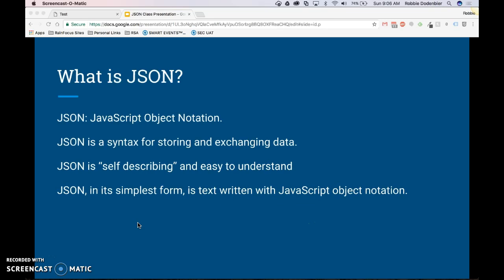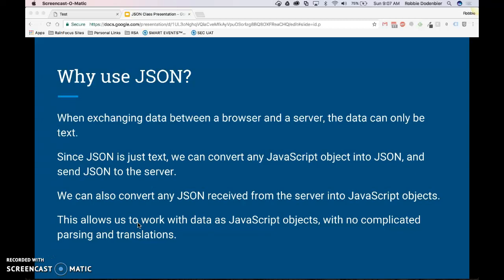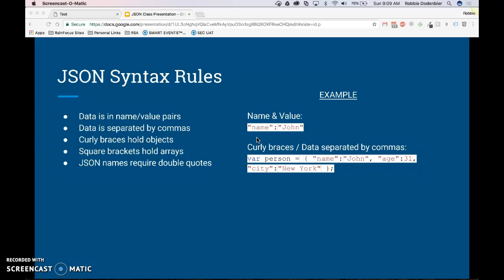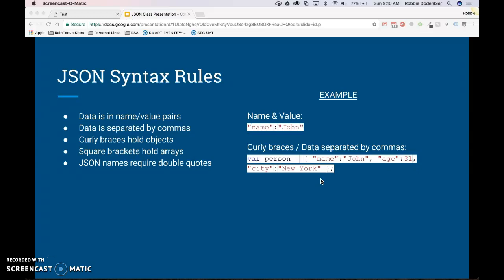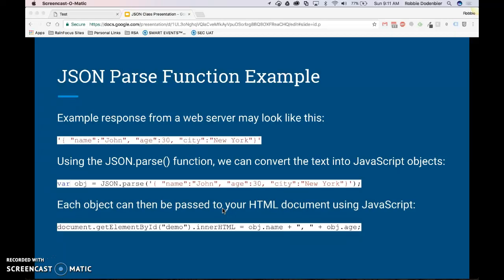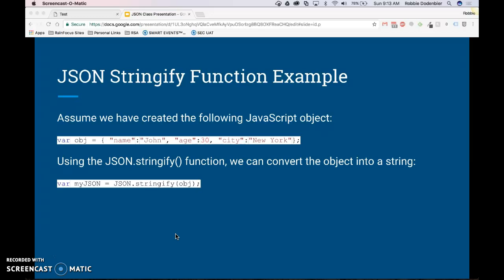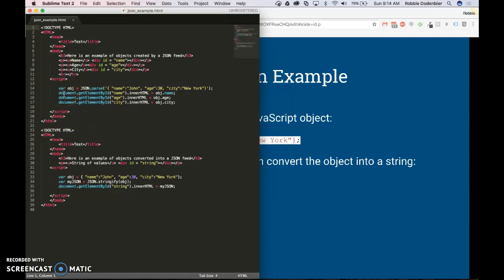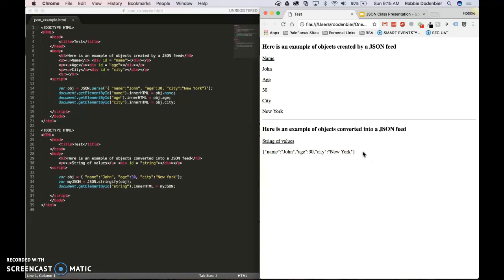JSON Presentation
Used for the CIT 230 Student Presentation on JSON